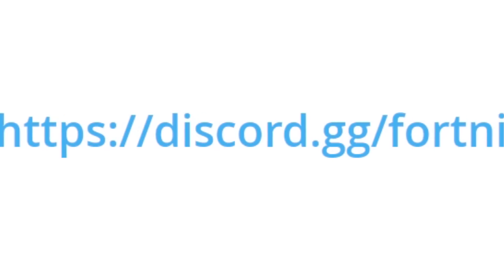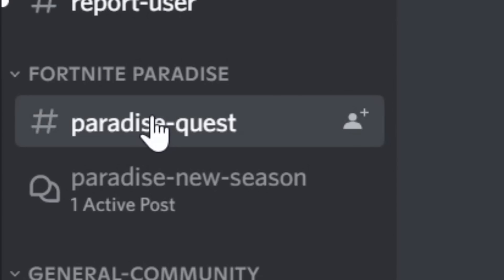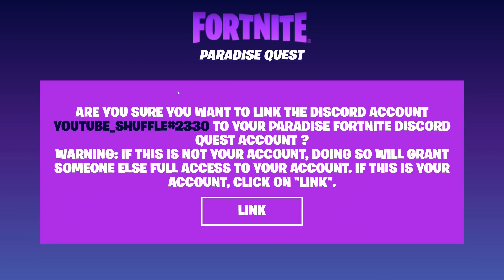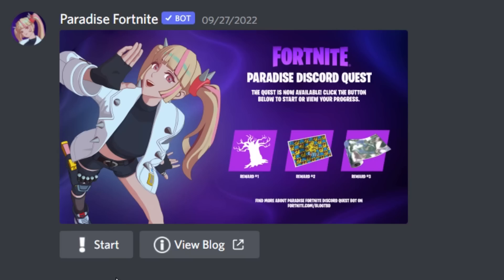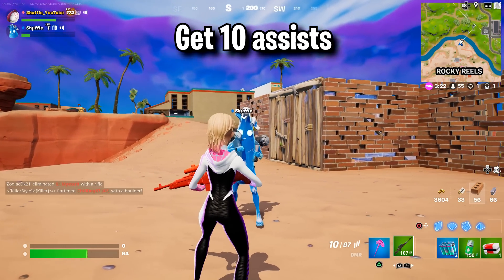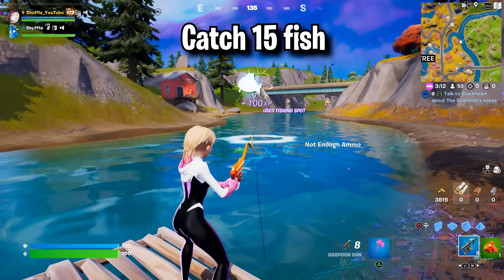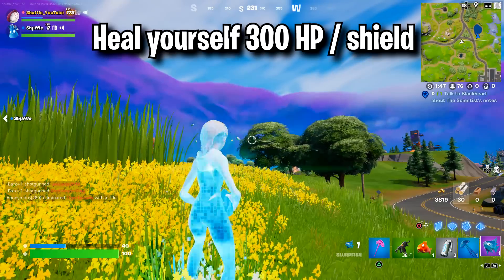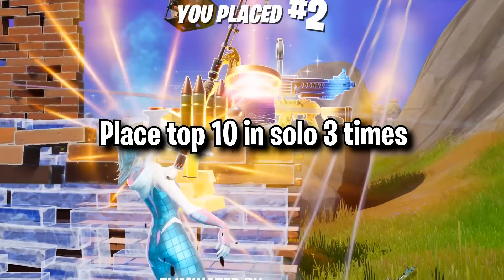i like free items